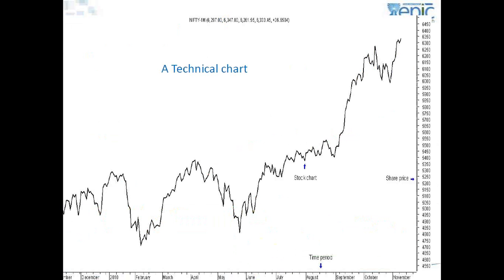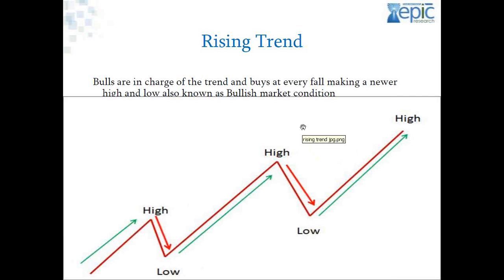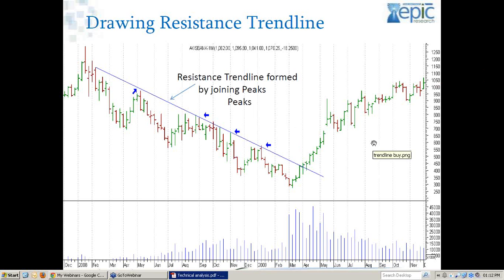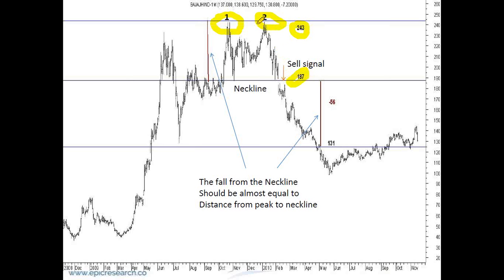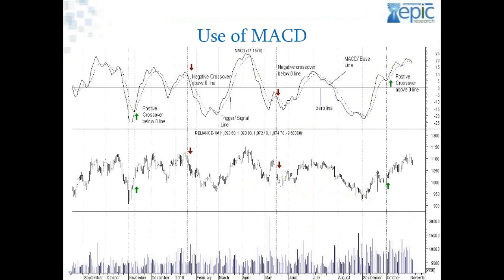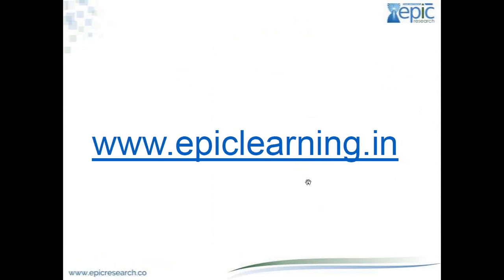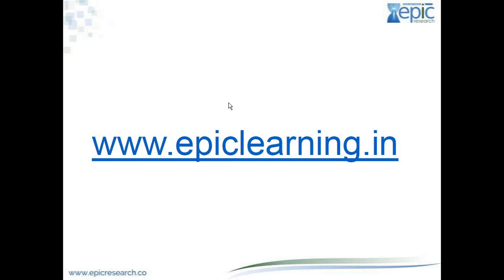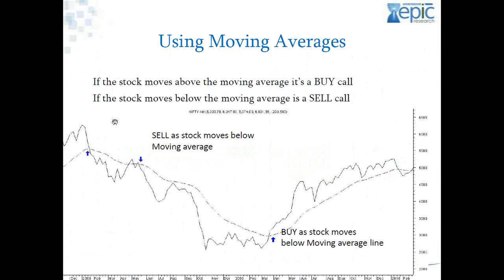Free Webinar Using Technical Analysis in Stock Markets - Epic Learning Centre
Webinar or 'Seminar on web' is a very modern and effective way of training and learning process, here the attendees can view the presentation and hear the speaker LIVE sitting at their home, office, workplace or travelling from anywhere in the world, the reason why webinar outscores the traditional classroom training mode.